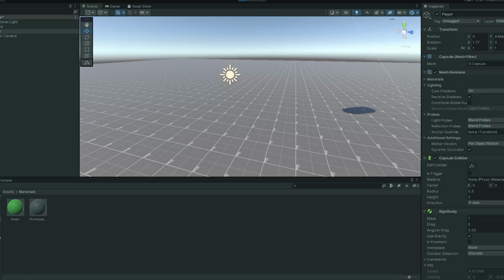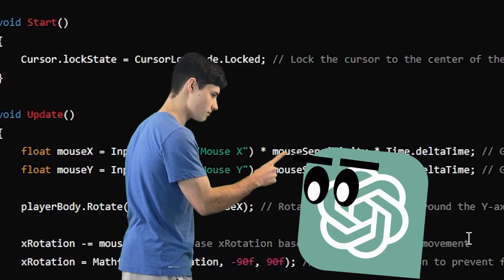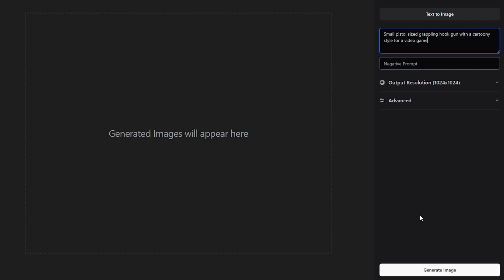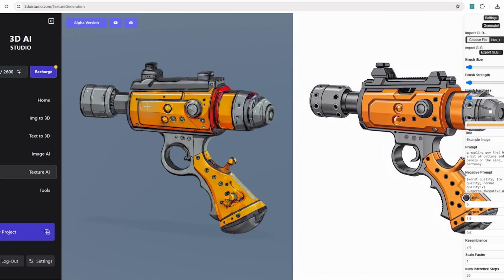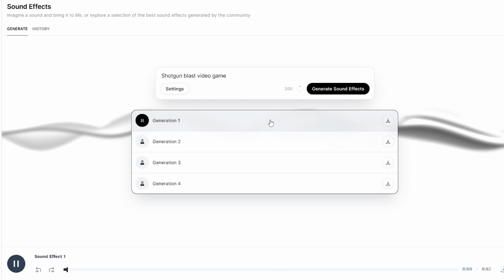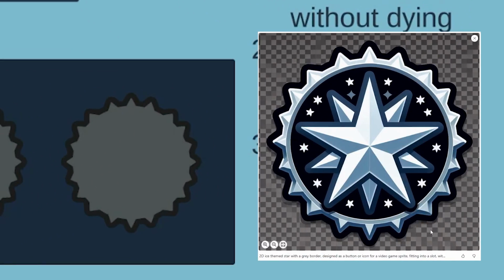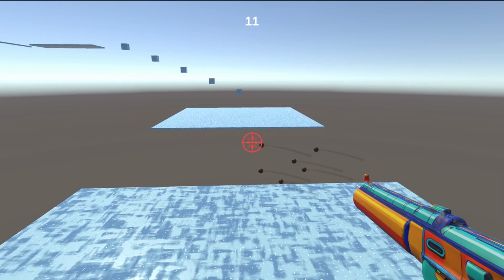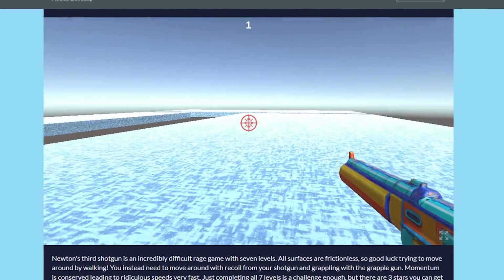Using AI to help you make Video Games (the Easy way) 2024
In the last video, we talked about the best AI tools for game dev in 2024, and why it’s better to embrace this new miraculous technology instead of being afraid of it. And today, I’m going to show you these tools in practice by making a simple game jam style game with the help of AI.

AI can be used when making video games in a bunch of different ways. The bad way is having everything in your video game be AI generated. This makes a less cohesive experience and it will make scaling the project difficult. The better way is to use AI to do the tasks you would normally do and fix it afterwards to get it just how you like.

I would not recommend relying on tools like Chat GPT for giving you creative ideas. A little bit here and there in a brainstorming session isn't the worst thing in the world, but be careful. Chat GPT ideas are usually very formulaic and other people with the same idea (asking chat gpt for the idea) will end up making the same video game.

Chat GPT is great for coding something fast. I recommend always going through line by line to match your coding conventions and revising its code. Chat GPT can make mistakes, so don't simply copy paste and forget about it.

3D AI studio is great for 3D modeling. If you don't know how to use blender or any other 3D modeling software you can still easily create a 3D video game with the help of 3D AI studio. Simply type in what you want a model of, hit generate, and about 30 seconds later, you'll have it. You can also use their text to image generator a few times until you get an image you like, then use said image in the image to 3D generator. That last one is my preferred workflow. Even though 3D AI studio is sponsoring the video, I'd still be talking about them, even if they didn't. Its a real game changer when working in 3D.

Eleven Labs has a bunch of audio tools, but I personally use them exclusively for their sound effect generator. The sound effects are really good and it gives you four to choose from. For indies like me who struggle with good sound design, Eleven Labs is easily a must have. And its free! (at least for 200 sound effects / month)

MixAudio is a really powerful music generator that not only lets you quickly generate music from text, images, and other songs, but also lets you customize the songs it generates. Generations are very fast. As you can see in the video, you get 4 songs in under 10 seconds! MixAudio encourages musicians to provide their music for training and will compensate them for it, instead of training off of copyrighted material like most other generative AI. You can be sure whenever you use MixAudio you are also supporting the humans behind it.

Check out the video to see actual uses of these AI tools to make a small game jam style game in unity! Or check out the last video where I talk about the tools exclusively and show off some best practices: